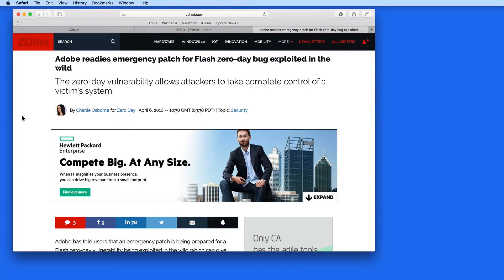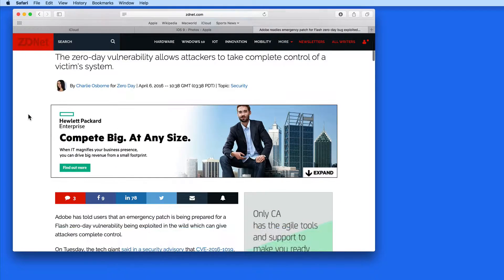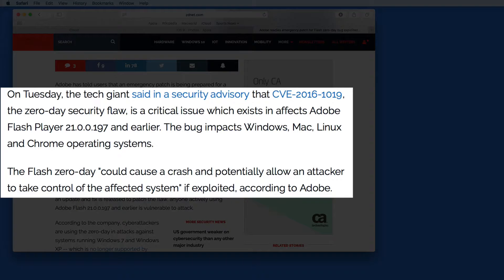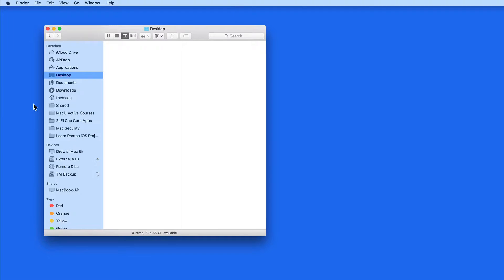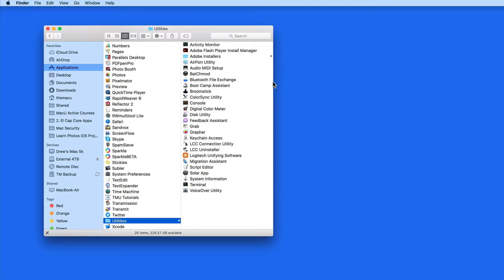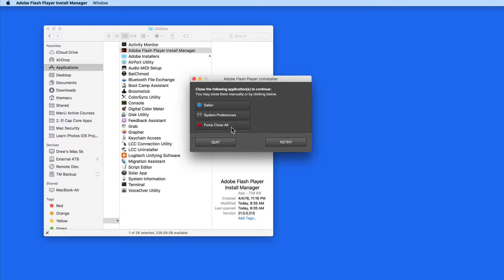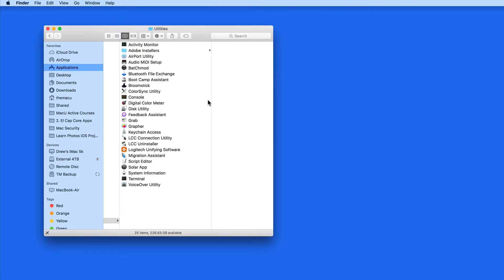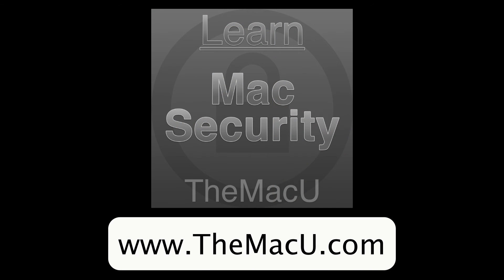Mac Security Tutorial: How to remove Flash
Flash has become more of a risk than a benefit or use at this point see how to uninstall it from your Mac.
Learn more about how to keep your Mac and the files on it Secure!